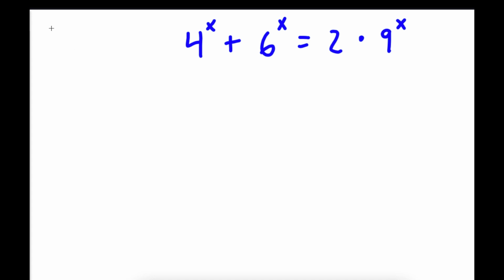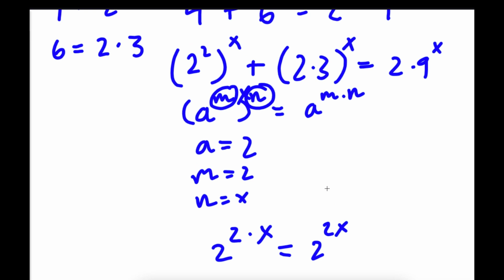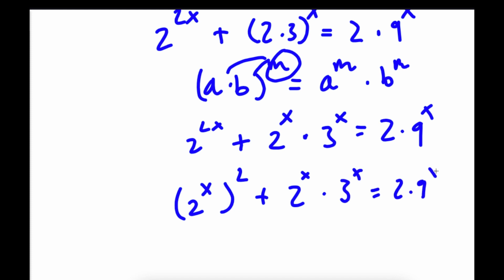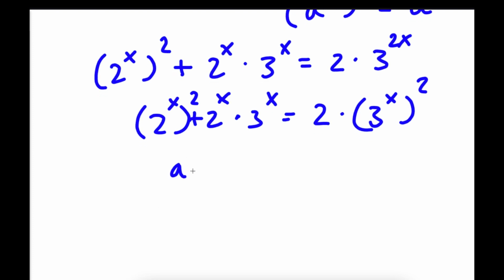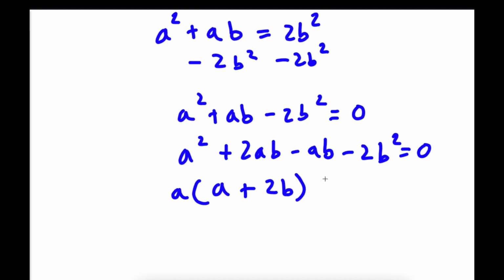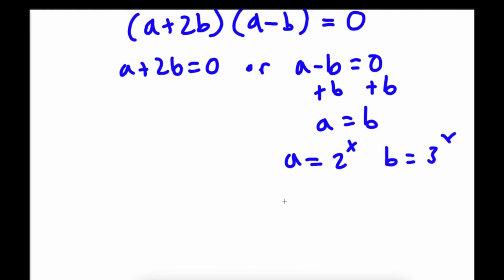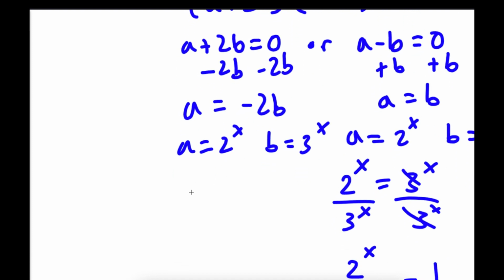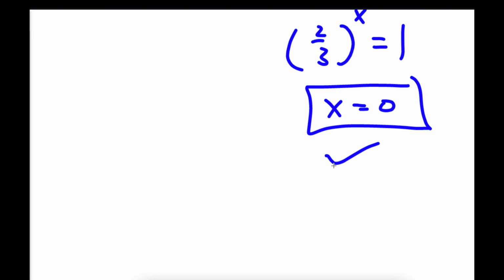A Challenging Exponential Equation